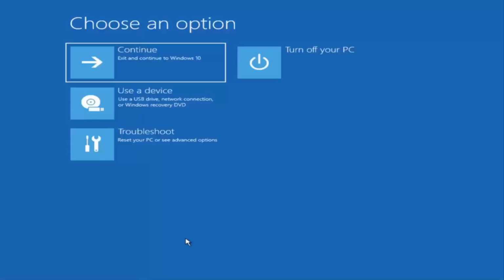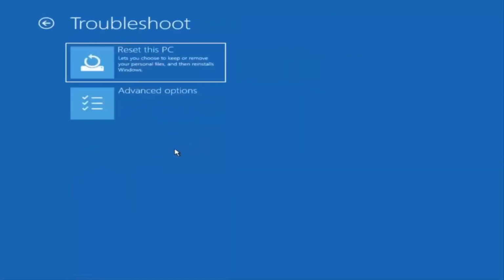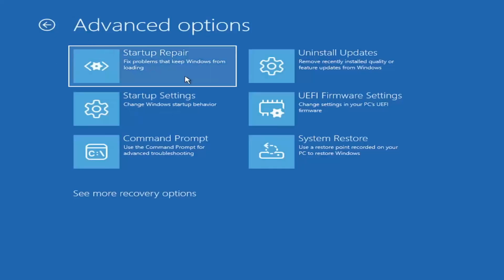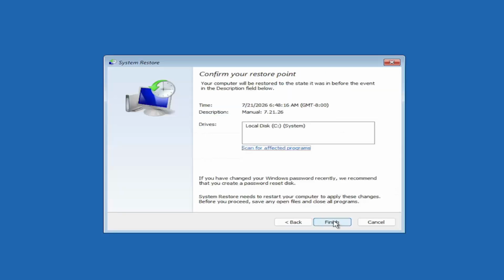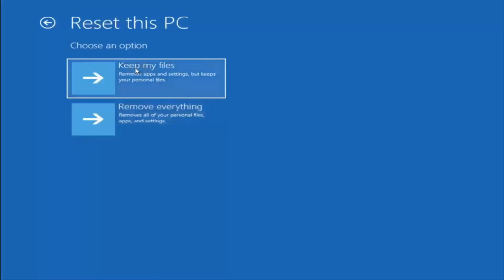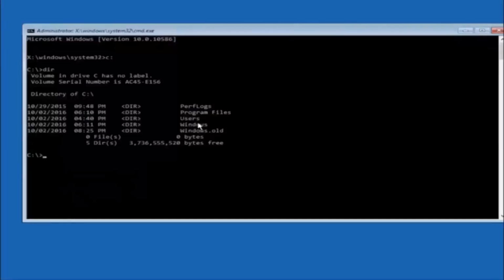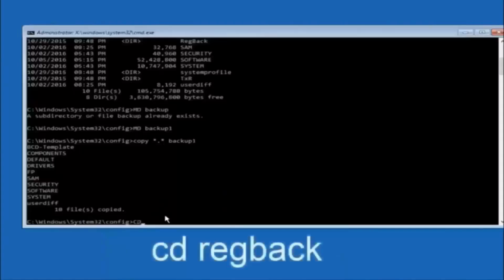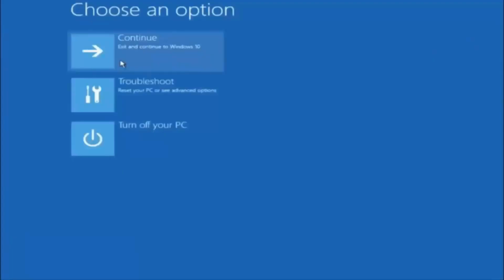LG Gram 14 - How To Fix Black Screen (But Turns On) [Solution]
Restoring a full display on an LG Gram 14 offers a dependable solution for resolving unexpected black screen issues when system lights, keyboard backlighting, and cooling fans remain active. Troubleshooting total video signal failure clears away temporary display driver glitches, monitor power conflicts, and internal connection dropouts that disrupt normal visual output. Utilizing built-in graphics hardware checks ensures proper communication between the internal computer hardware and the integrated display panel. Owners seeking to eliminate screen blanking and non-responsive display states will find that systematically testing video connections provides effective device recovery and peace of mind.

Issues addressed in this tutorial:
LG Gram 14 black screen fix
LG Gram 14 turns on no display
LG Gram 14 screen stays black power light on
fix LG Gram 14 blank display issue
LG Gram 14 no video output
LG Gram 14 display signal troubleshooting
LG laptop power on black screen
how to fix LG Gram 14 monitor display
LG Gram 14 graphics output fix
LG Gram 14 display restore solution

Executing a basic hardware reset and display connection test on the LG Gram 14 helps isolate underlying monitor hardware errors and graphics card failures. Accessing external display options or built-in diagnostic key combinations allows users to verify whether the issue originates from software drivers or physical components. Maintaining proper ventilation and ensuring stable power delivery during testing prevents system overheating and potential hardware damage. Following standard display recovery procedures guarantees a smooth troubleshooting process and helps keep your laptop operating reliably.